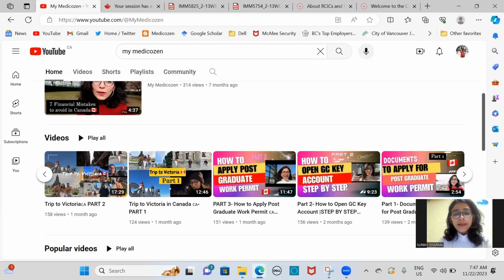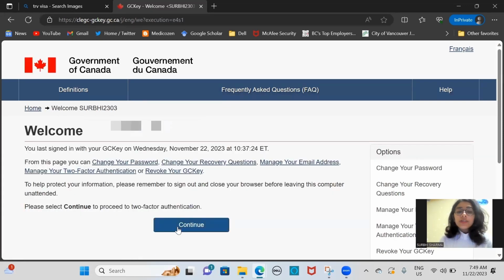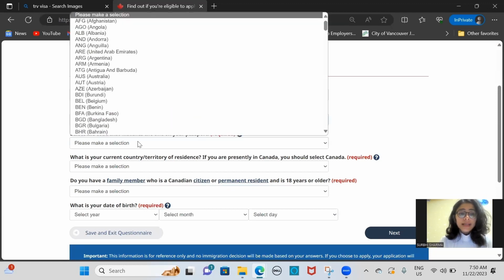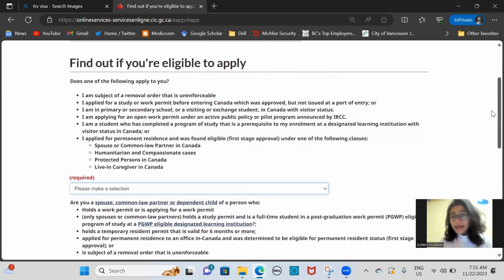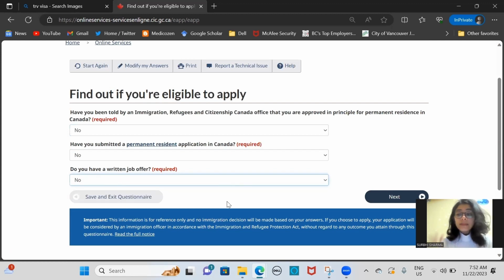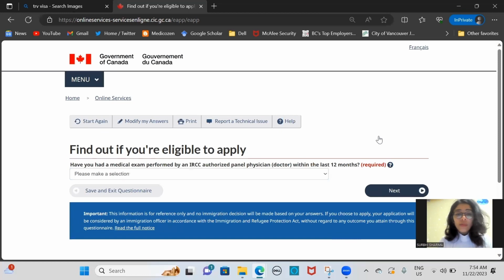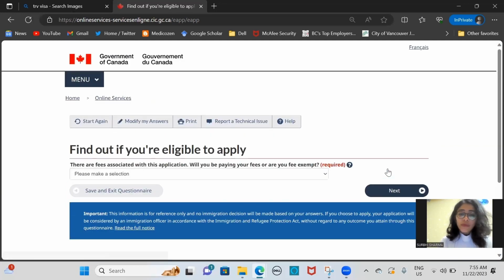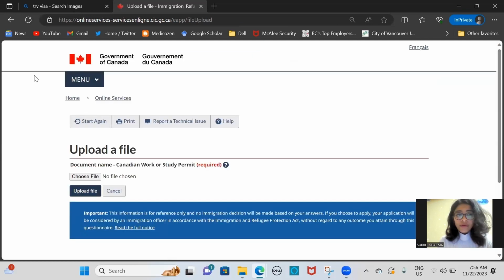Getting Your Passport Stamped After Work Permit in Canada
Hey
In this video I discuss:
1. How to apply for your TRV( Temporary Resident Visa) after you get PGWP from within Canada?
2. How to show documents for TRV?
3. Documents that are required for TRV in Canada?
4. How to fill IMM5257 / IMM5257e for TRV?
5. Things to remember when applying for TRV in Canada.

Dont worry TheMapleGirl is ready to help you.

Welcome to the series of Immigration related education Canada

Collaborations invited
Stay happy and stay blessed
Thankyou for being a part of my medicozen family